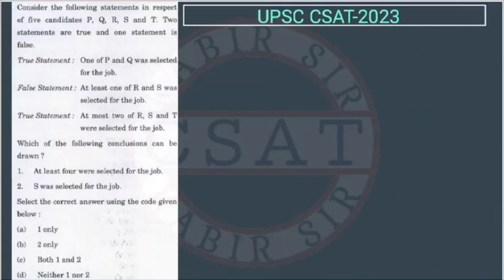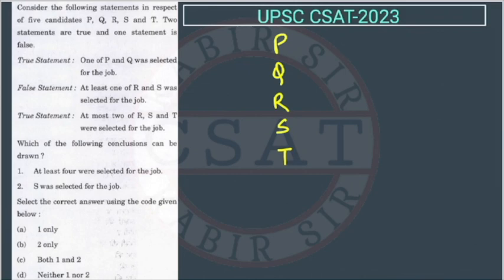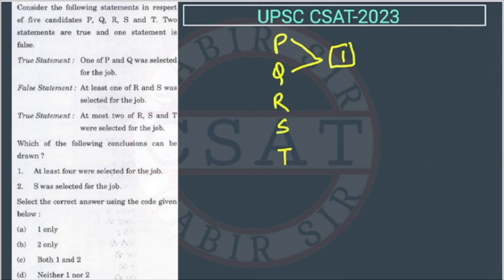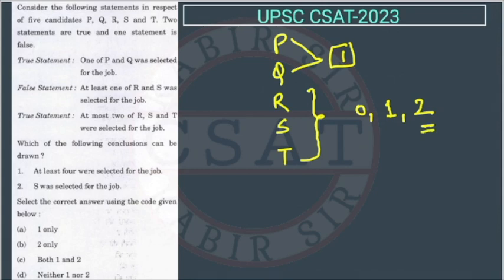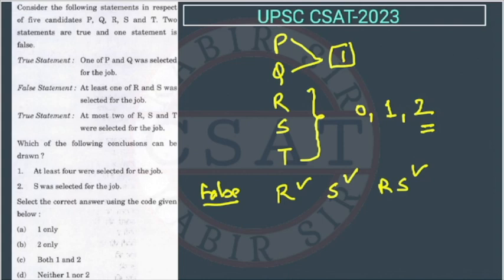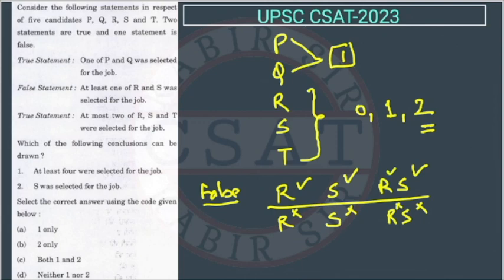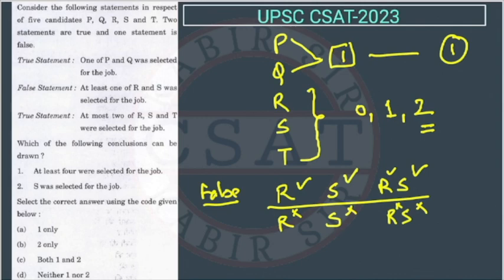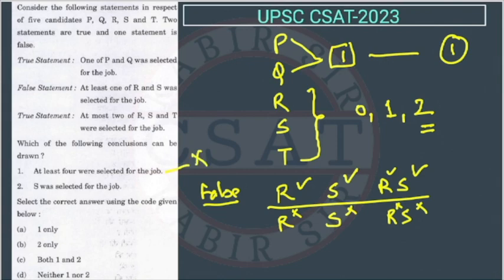2023 CSAT True Statement: One of P and Q was selected for the job False : At least one of R and S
Consider the following statements in respect of five candidates P, Q, R, S, and T. Two
statements are true and one statement is false.
True Statement: One of P and Q was selected for the job.
False Statement: At least one of R and S was selected for the job.
True Statement: At most two of R, S and T were selected for the job.
Which of the following conclusions can be drawn?
1. At least four were selected for the job.
2. S was selected for the job.

2020 csat paper solved
csat mrunal
2020 csat paper
2018 csat solved paper
2017 csat paper
2020 csat question paper
2019 csat paper upsc
2020 csat upsc question paper
2019 csat paper solution
upsc prelims csat question paper with answers
csat aptitude